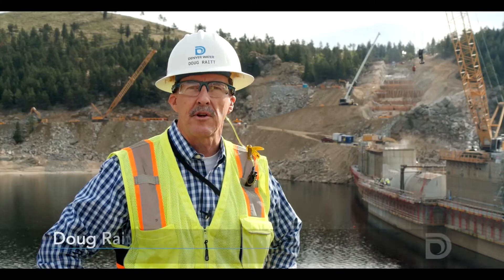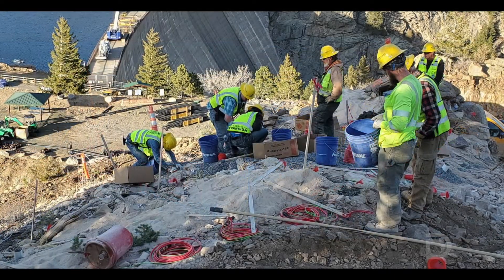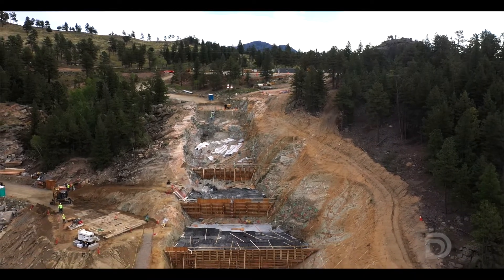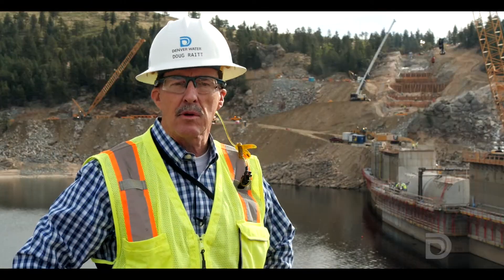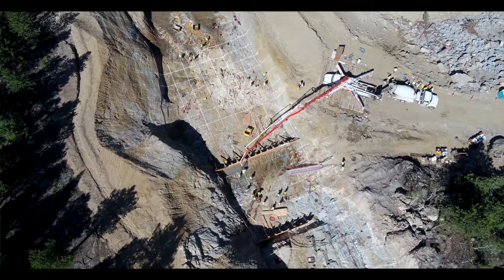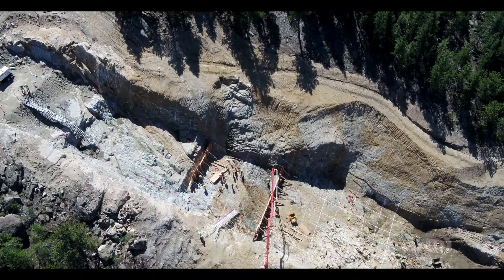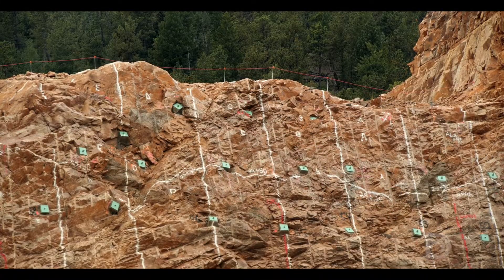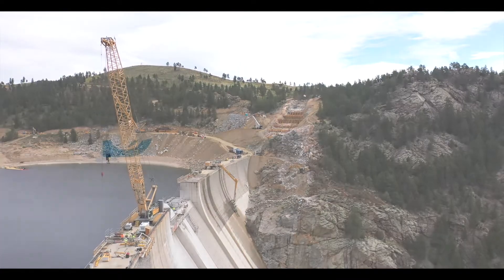Gross Reservoir Expansion Project Fall 2022 Part 2 update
This video talks about the process to strengthen the sides of the canyon wall for the Gross Dam raise. The project is part of the Gross Reservoir Expansion Project.